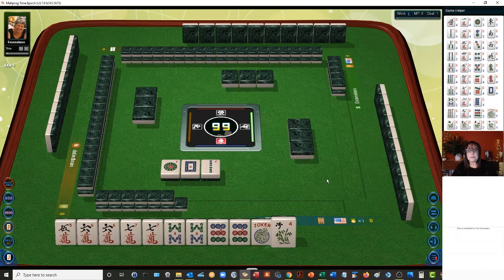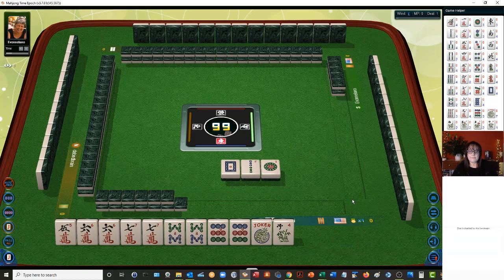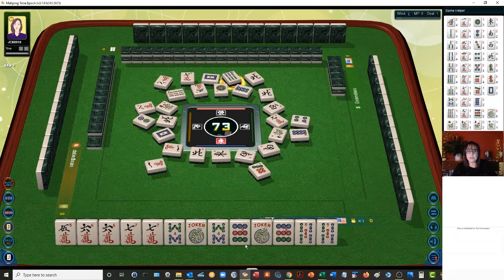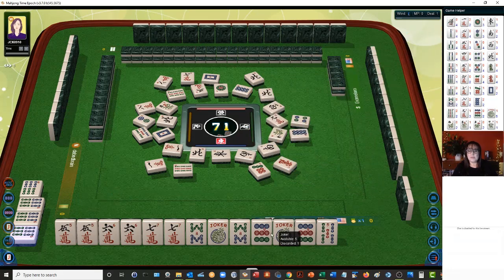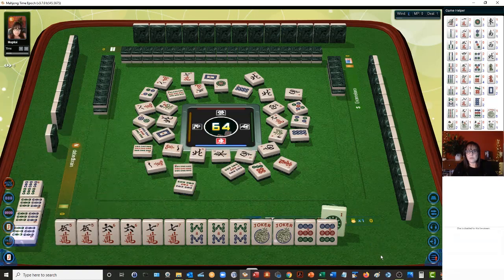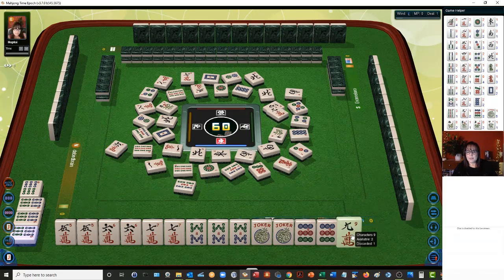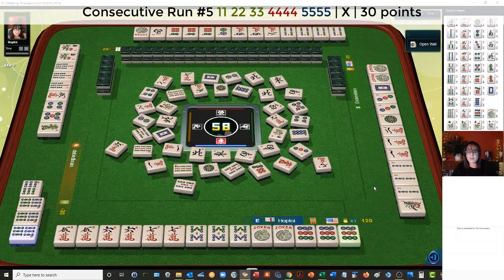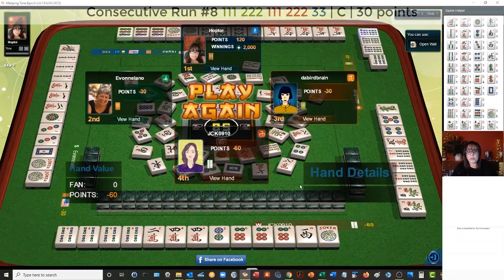National Mah Jongg League Strategy Theory 20200721